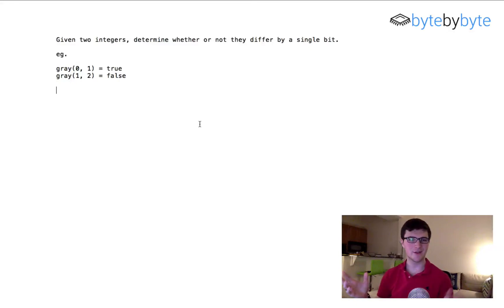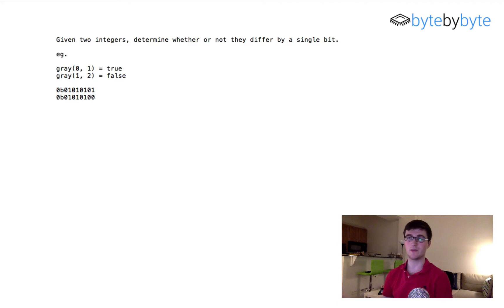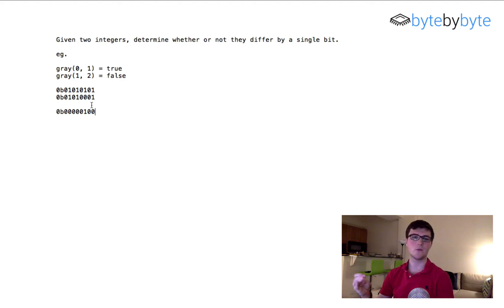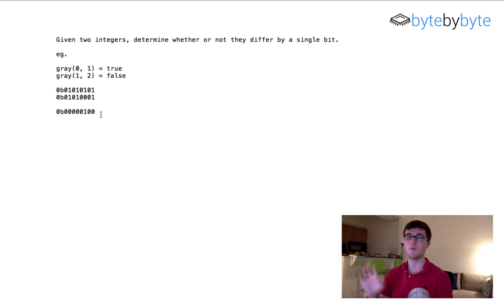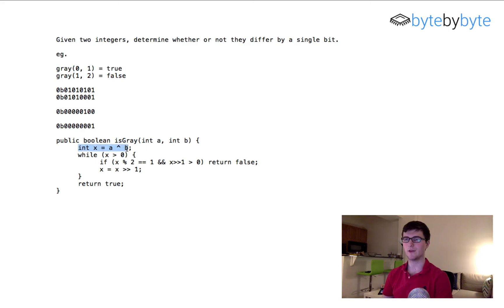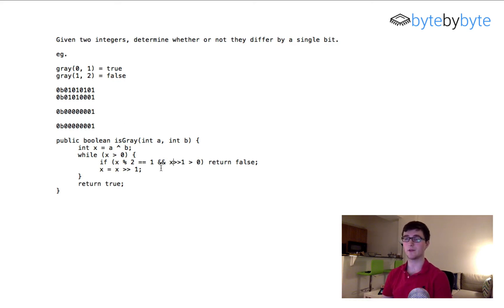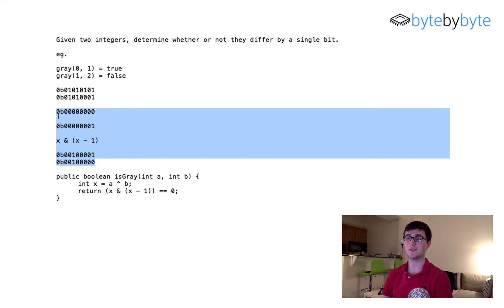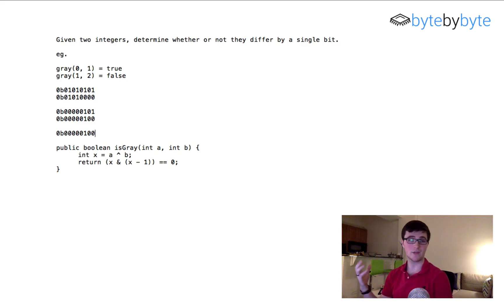Interview Question: Gray Number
In this video, I show how to determine whether two integers differ by exactly 1 bit.